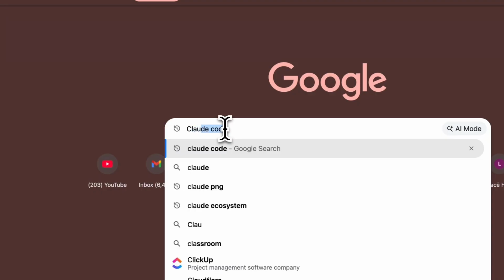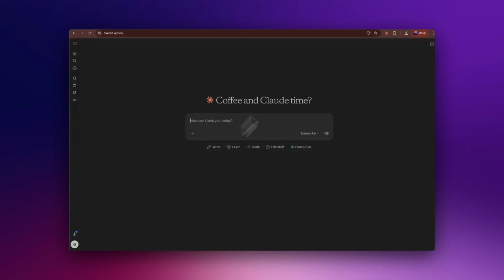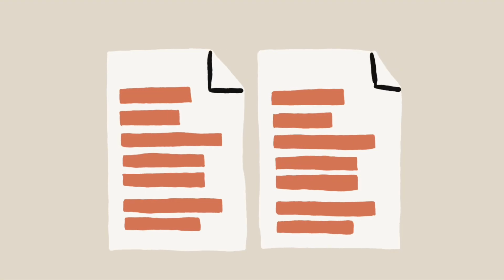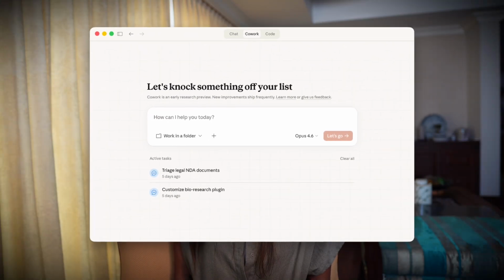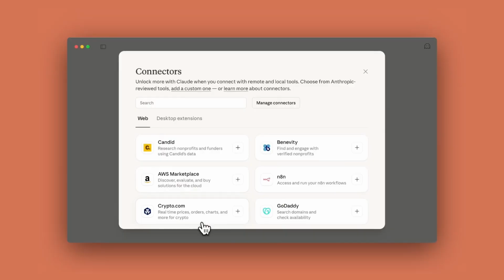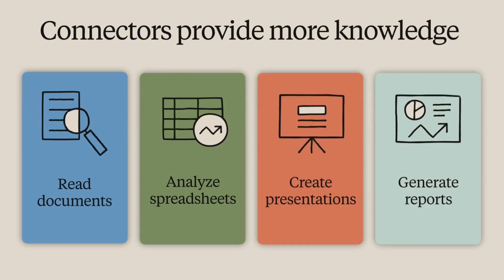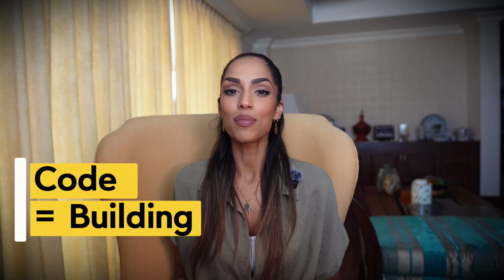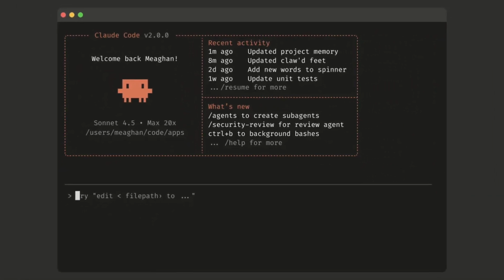Chat, Cowork, Code: Your Complete Claude Roadmap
Most people think Claude is just a chatbot, but Claude is now an entire AI ecosystem. In this video, I break down the difference between Claude Chat, Claude Cowork, and Claude Code so you know exactly which one to use depending on what you’re trying to do.

Claude Chat is best for thinking, writing, brainstorming, planning, and decision-making.
Claude Cowork is for getting real work done across files, documents, apps, and connected tools.
Claude Code is for building websites, apps, automations, tools, and software projects — even if you are not a traditional developer.

If you are a founder, creator, student, entrepreneur, or professional trying to understand how to actually use Claude beyond basic prompting, this video will help you see the bigger picture.

You’ll learn:
- What Claude Chat is best for
- What Claude Cowork is used for
- What Claude Code can help you build
- How to choose the right Claude tool for the task
- Why Claude is more than just another AI chatbot
- How Claude fits into the future of AI productivity, automation, and building

This is part of my Claude Mastery training inside GetEducated.ai, where I teach practical AI workflows for creators, founders, and entrepreneurs.

Follow for more AI tutorials, Claude workflows, and practical AI education.